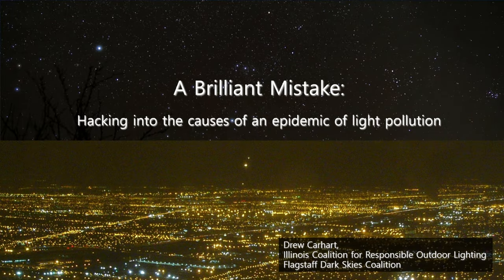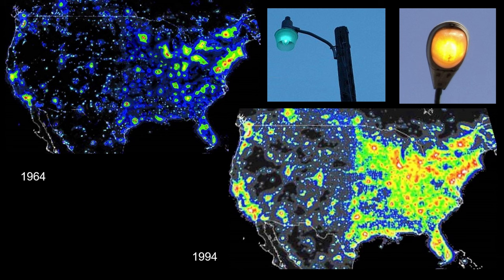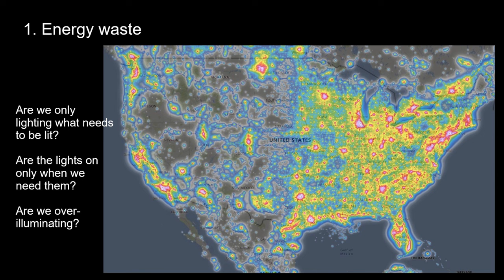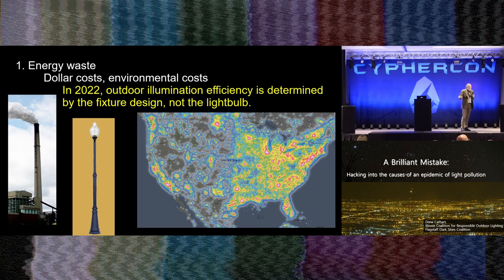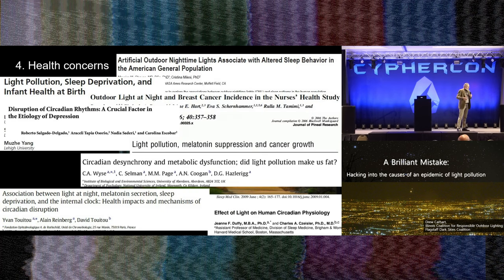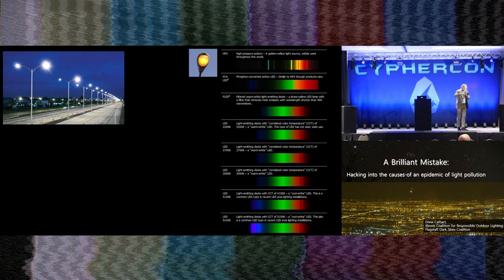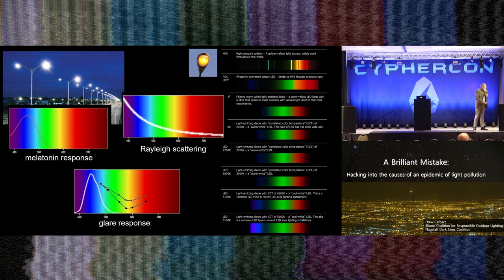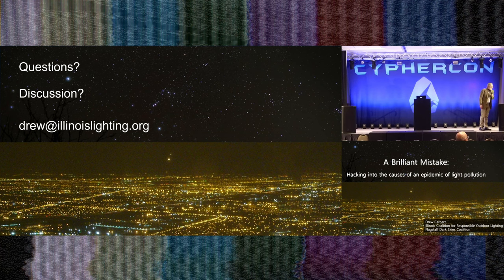A Brilliant Mistake: Hacking into the Causes of an Epidemic of Light Pollution with Drew Carhart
(S5:E30) The last 50 years have witnessed the practical extinction of the natural nighttime environment from most of the inhabited places on our planet. The majority of people can no longer see the stars in the sky overhead at night from where they live. The reason? Light pollution; an incredible glut of wasted energy that we create, every second of every night, in levels that increase from year to year.

The negative effects of light pollution (LP) reach far beyond that of having robbed us of our views of the universe. While awareness of this issue has grown, not much has been done to actually stem the tide of light pollution’s advance. Why? Basically, while the general ideas of the nature of the sources of LP seem somewhat evident, not enough creativity and sensible thinking have been applied to really quantitatively understand and combat it.

In his work of over 15 years in studying the issues, Drew has uncovered some shocking facts about the wild-west nature of outdoor lighting installation in the U.S. And he has seen a real need for the kind of effort that the members of the hacker community could help mount; developing creative solutions in research, tech, and digital work that could ultimately help bring light pollution under control. Prepare to be challenged!

✅ Drew Carhart - Nocturnal conservationist
Drew Carhart is a founding member of the Naperville (Illinois) Astronomical Association (1973) and the Illinois Coalition for Responsible Outdoor Lighting (2008). In 2020, he accepted a request to help evolve the Flagstaff (Arizona) Dark Skies Coalition into a serious NGO, because Flagstaff represents a rare case of light pollution actually being tamed, and he feels that the Flagstaff story needs to be shared far and wide.

Drew’s passions include mixing his interest in scientific tools and methods with an abiding love of nature; he volunteers extensively in natural history museum collection curation, meteorite research, astronomy public outreach, and paleontology field work, as well as his work in combating light pollution.

EXECUTIVE PRODUCER & SHOW ORGANIZER: Michael Goetzman
SOUND: Jason Paul & Sean Schult
PRODUCER, CAMERA & EDITING: Jason C. Gares
VIDEO PRODUCTION COMPANY: 249 Studios